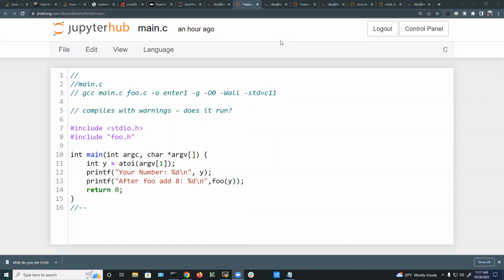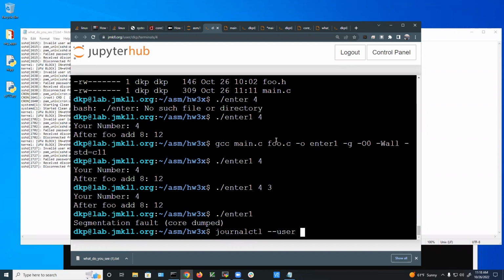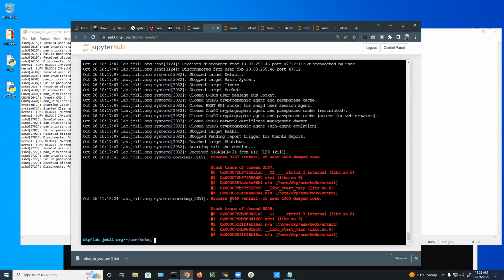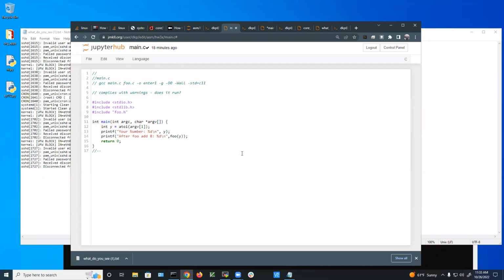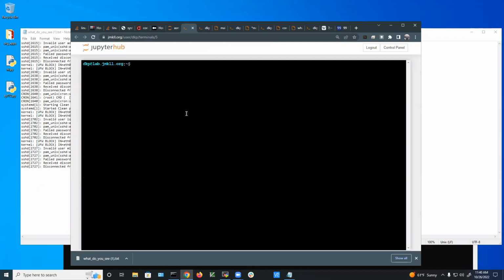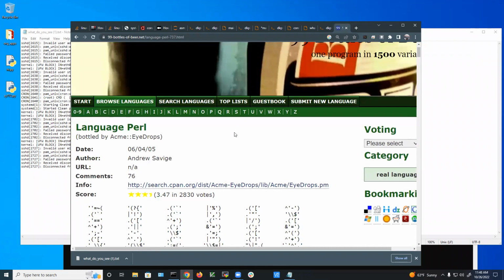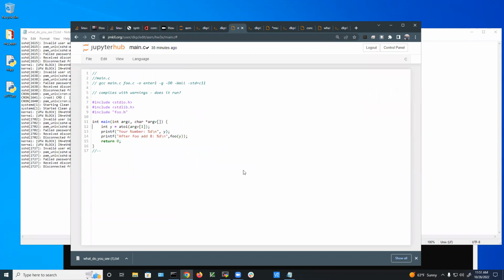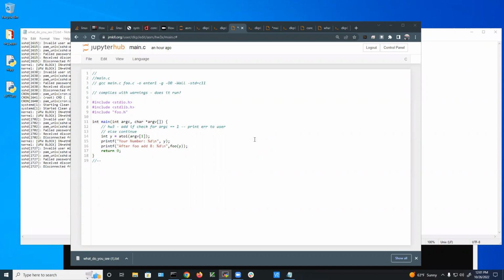20221026 hw3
Discussion for hw3